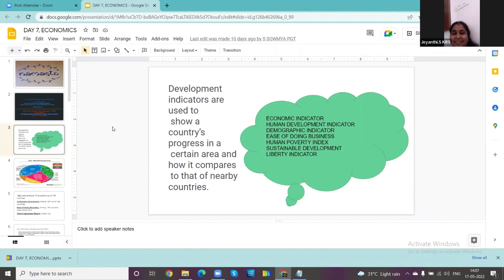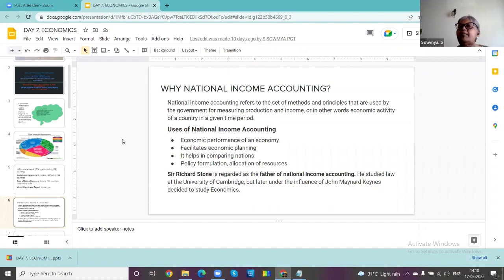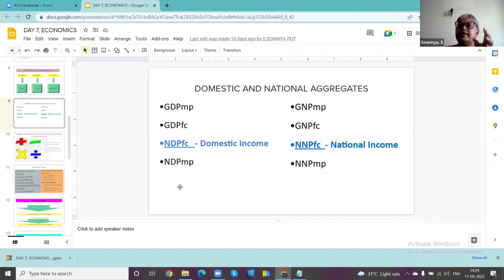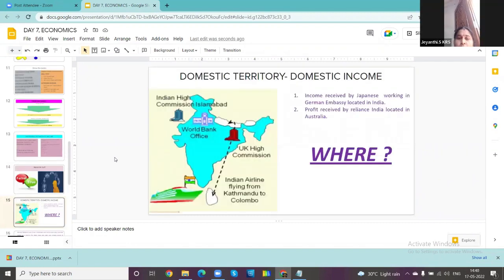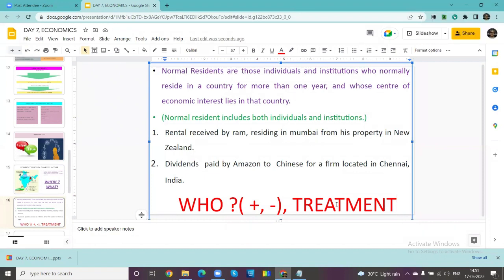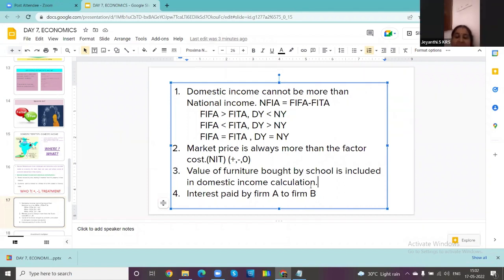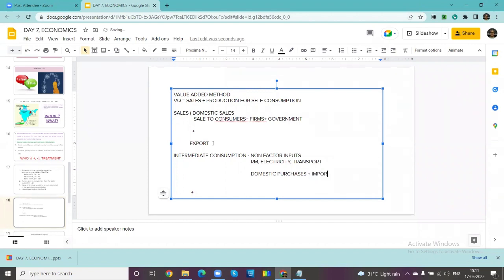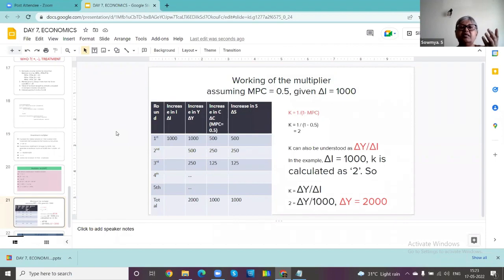ECONOMICS - XI - XII - SESSION 7